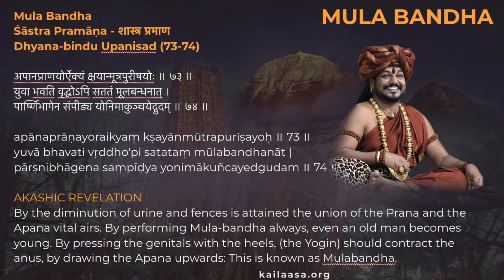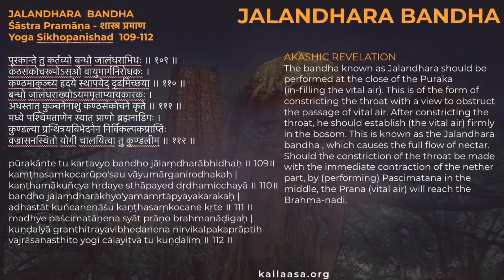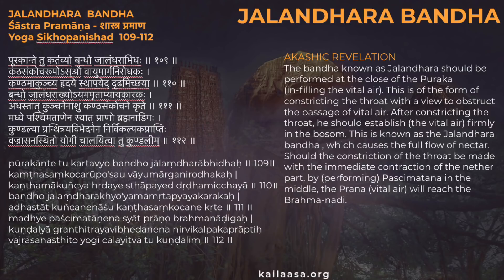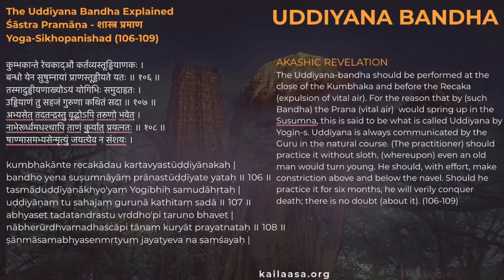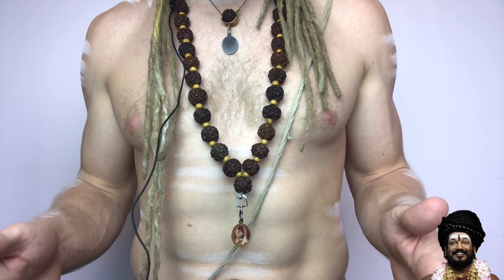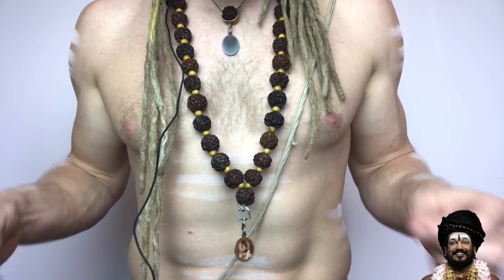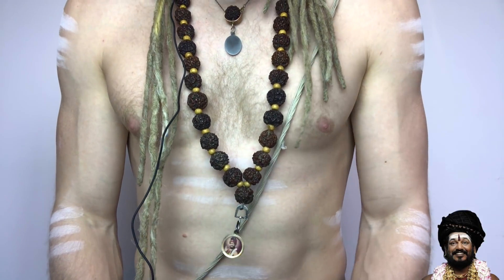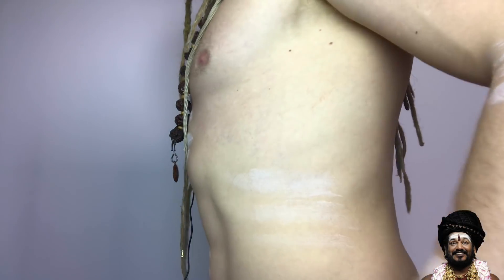BANDHAS | What Are Bandhas and How to Perform Them?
Bandhas! If you have not been performing bandhas during your Yoga practice... you're not doing it right (and missing out too)!

Paramashiva has revealed that asanas should be practice WITH bandhas, as well as 10 other components... Thus, it's not necessarily ONLY about the posture, it's about the breathing, the visualizing, the mudras, everything!

In this video, I talk about the 3 major bandhas and how to perform them correctly, as per the scriptural references, because that's how we do it in Nithyananda Yoga! ;)

If you'd like to learn more about bandhas or all of 12 components of authentic Yoga, sign up for the free course on Nithyananda Hindu University and start to authenticate YOUR practice today!

This channel is all about awakening you (AND your Third Eye) to your highest possibilities and experiencing TRUE growth & evolution in consciousness. :)

Also, if you want to expand your Yoga practice by studying the MOST authentic teachings revived, then check out this link for our upcoming Yoga teacher training

If you haven’t yet heard, Nithyananda Yoga is re-introducing to the world the original meaning & purpose of Yoga, reviving the science of Enlightenment itself, mastered thousands of years ago by the Vedic Civilization.

You can download a FREE copy of the Nithyananda Yoga E-Book with the most recently revived ancient scriptures on yoga asanas, mudras, pranayamas as well as many other revelations from Paramahamsa Nithyananda

Lastly, if you want to learn more about your spiritual awakening then I highly recommend learning from the Enlightened Avatar Himself at His YouTube channel

Thanks for tuning in everyone..

Be Blissful!